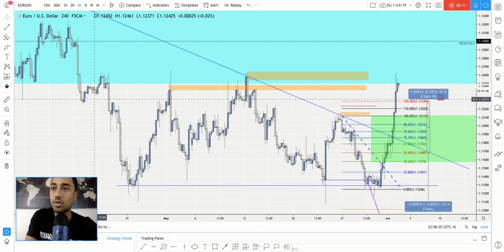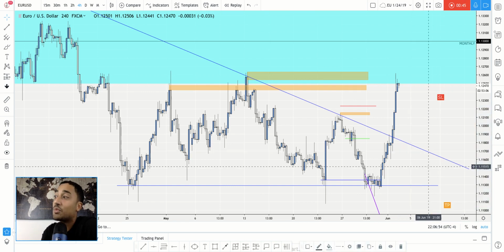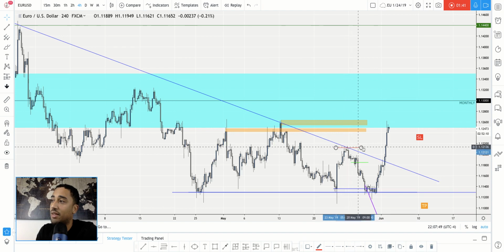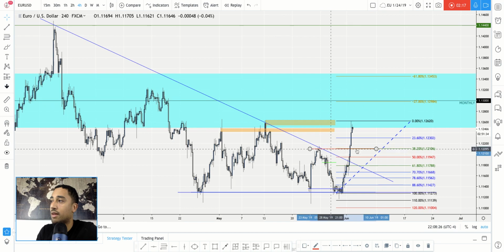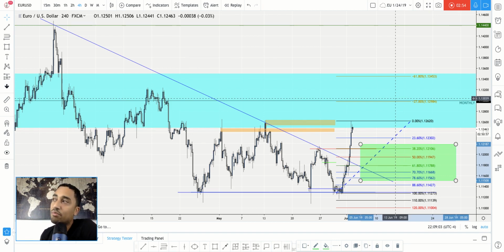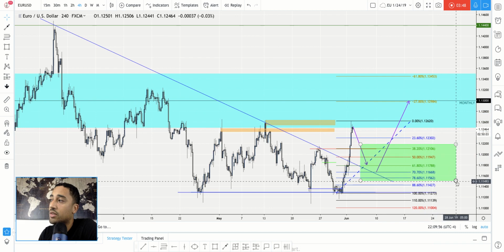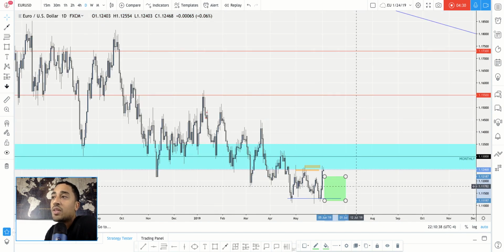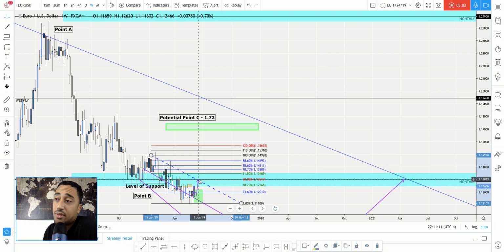Learn How to Read Charts - CBD #63 EURUSD (110 Pip Trade) | FxProNow.com | Forex Trading Tips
EURUSD: BULLISH TP: Swing to 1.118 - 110 Pips

From Point A (1.1127) to Point B (1.1262)

looking for price to retrace, bearish , to 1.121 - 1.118 range

then look for bullish engulfing on M30 - H1 TF.

Shoot for TP at 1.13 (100+ Pip Move)

Step 3) LIKE: Each Video You Start
Step 4) COMMENT: What you have learned and/or Questions
Step 5) BE PRESENT: For The Winner (Info on Our Telegram)